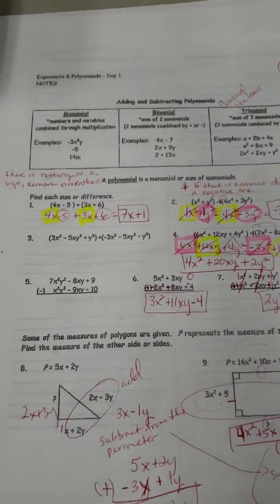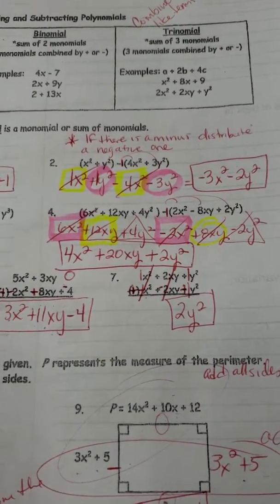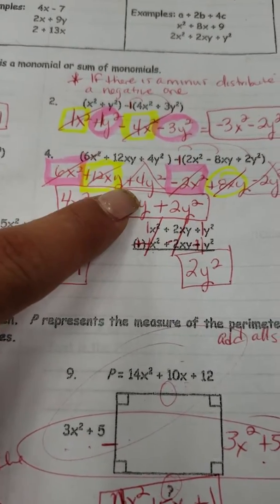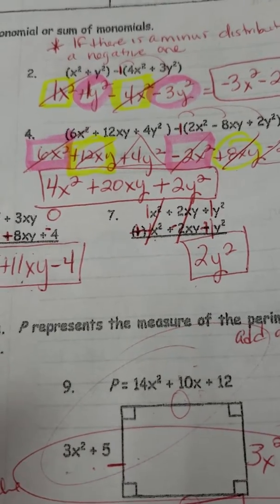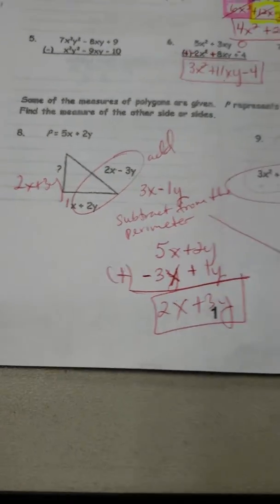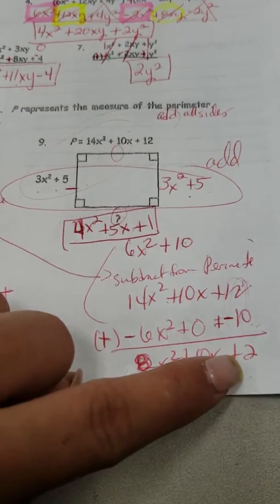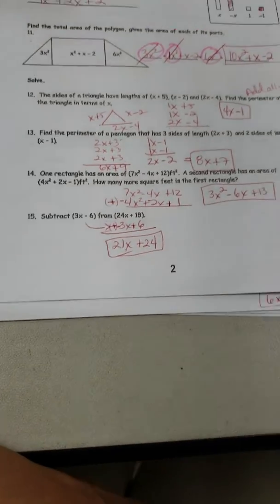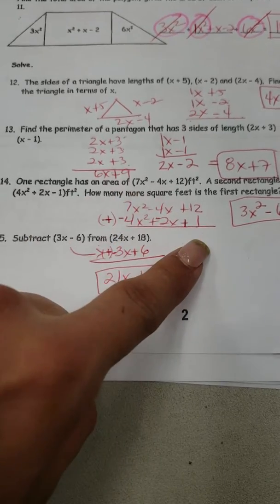Add and Subtract Polynomials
Add and Subtract Polynomials expressions and word problems